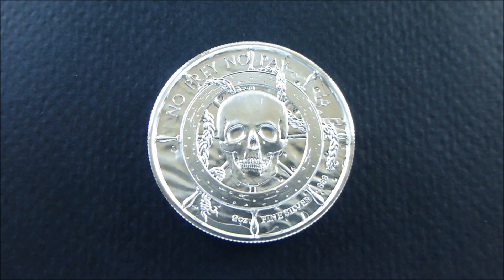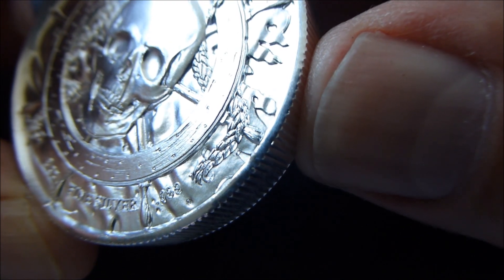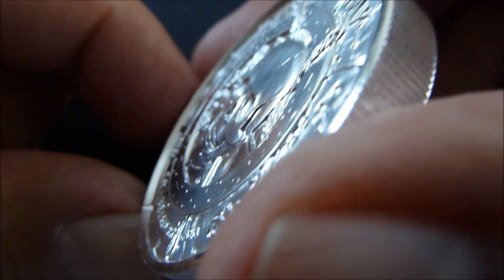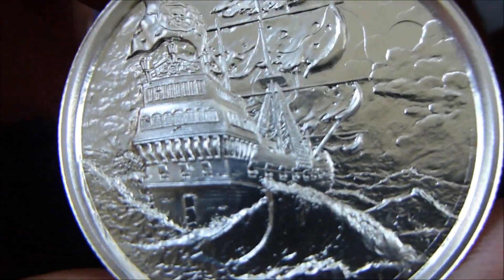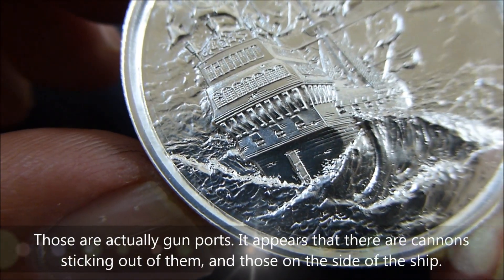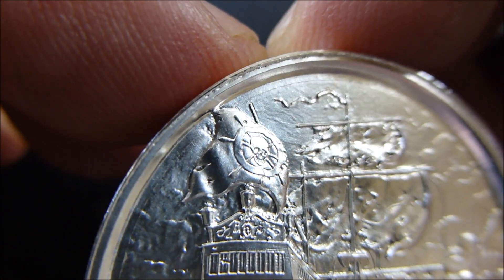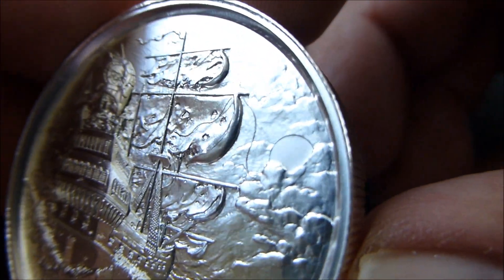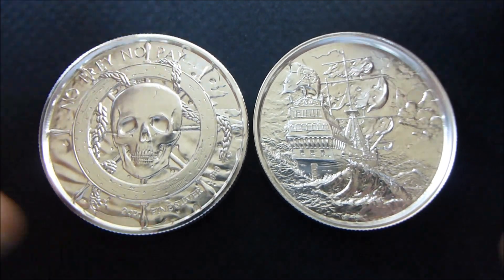Privateer Ultra High Relief Silver Round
Provident Metals Elemetal 2 oz. Privateer Ultra High Relief Silver Round in High Definition 1080p.